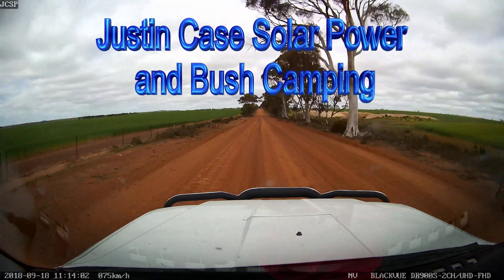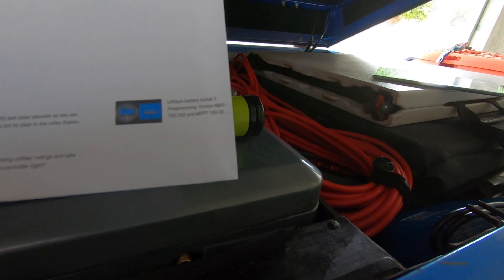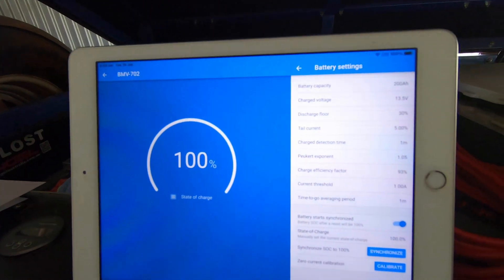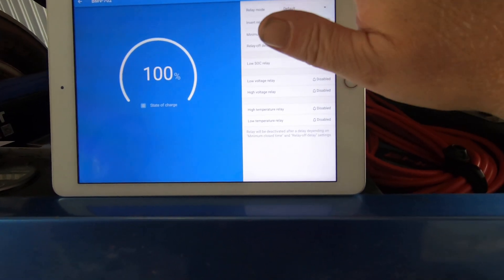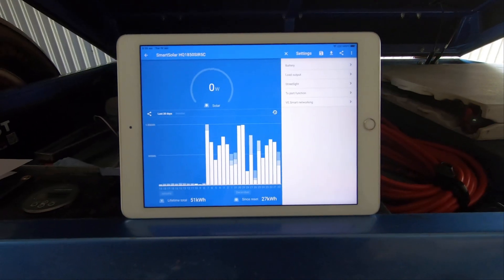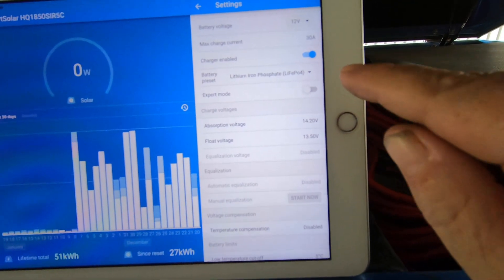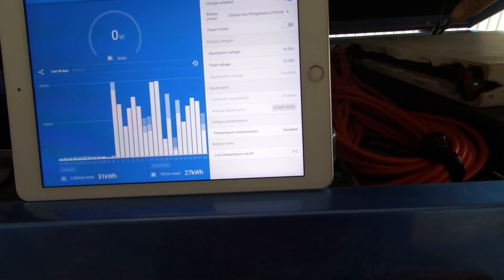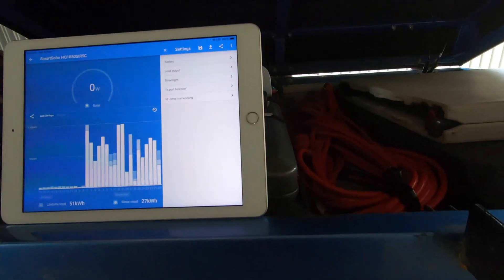Victron Charge controller and Victron BMV setting for My Lithium Batteries